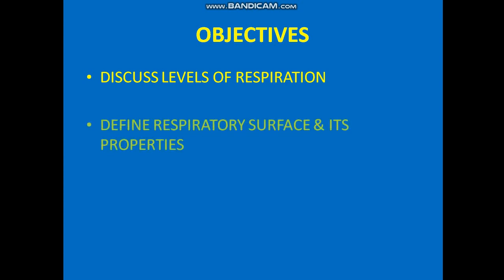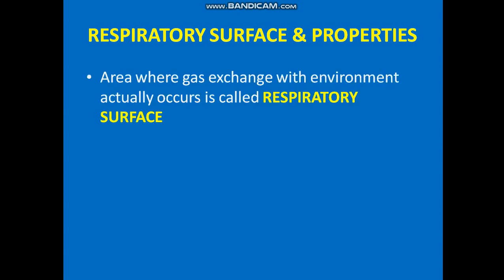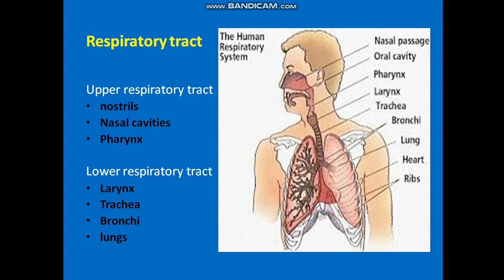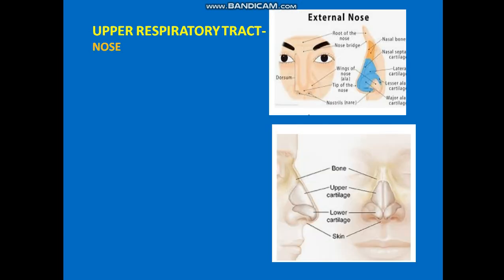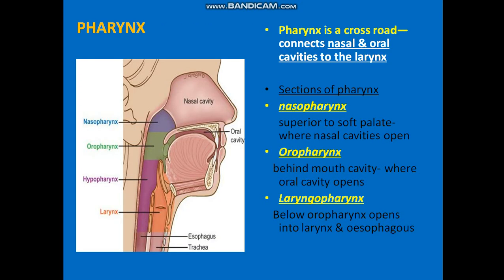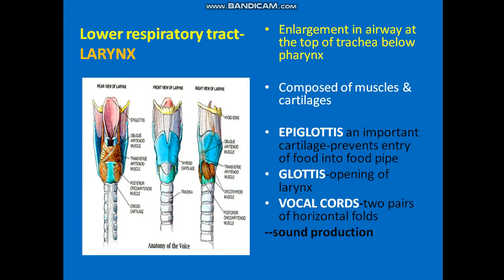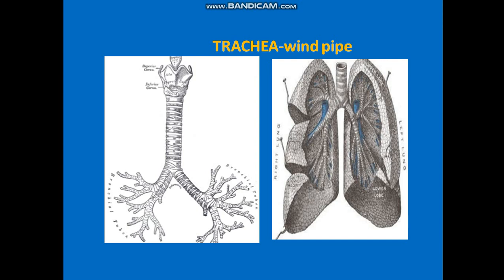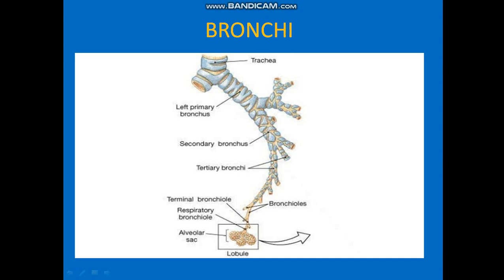Biology Lecture 1 Respiration Fbise Part 1